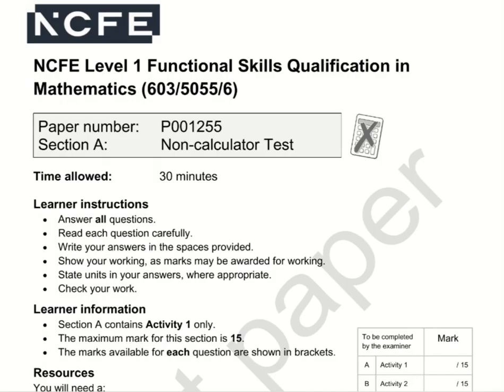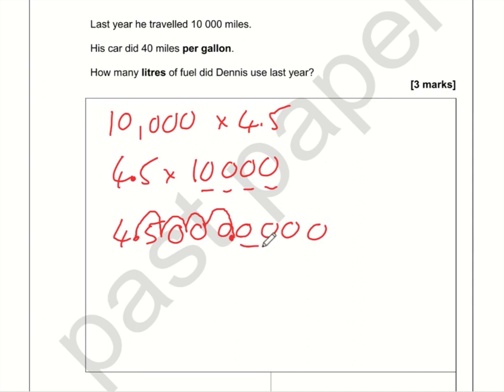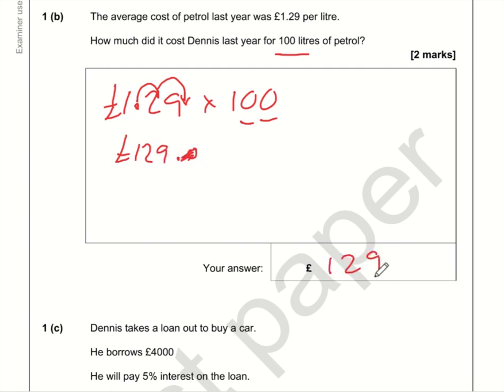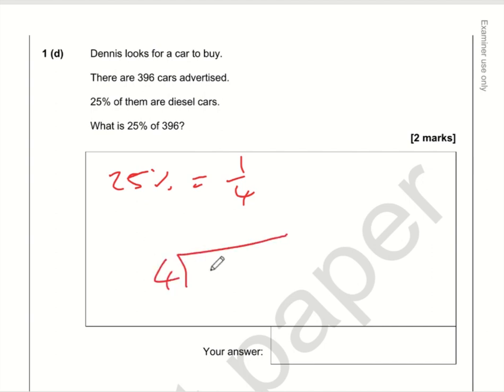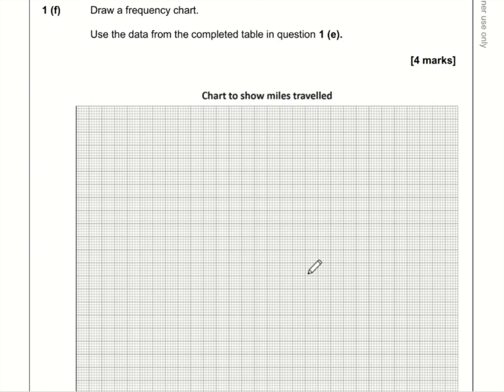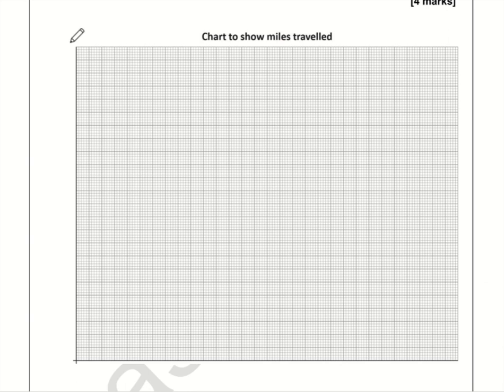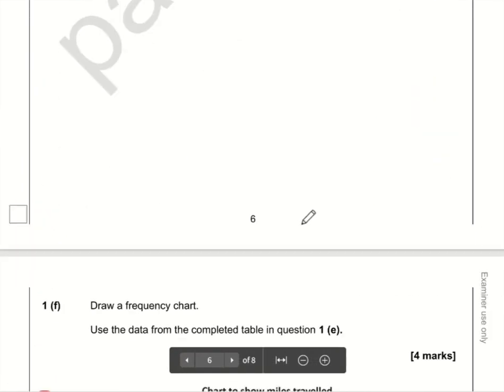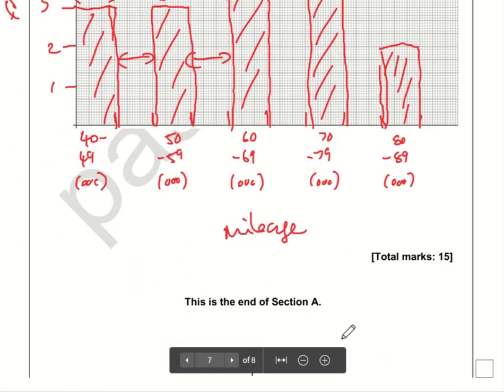NCFE Functional Skills Maths Level 1 February 2020 Section A Video Solution